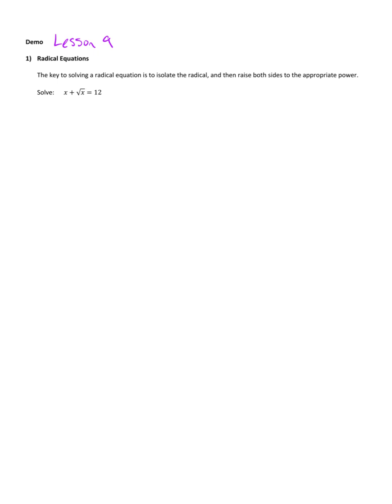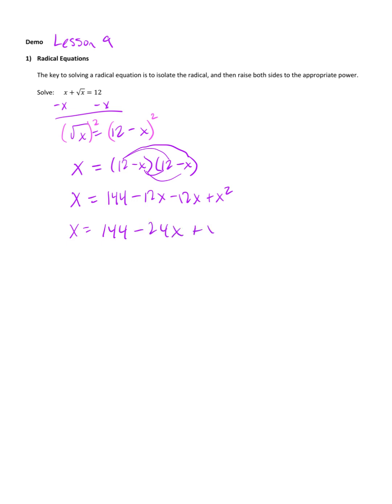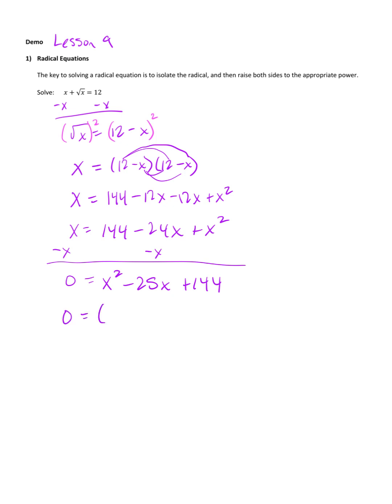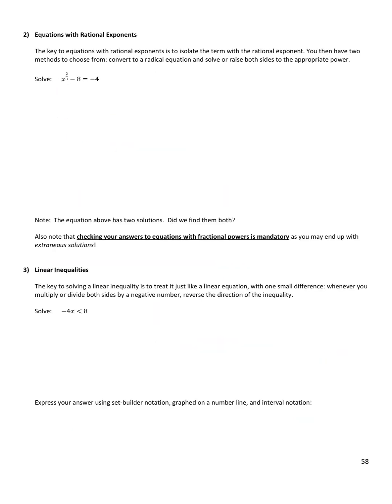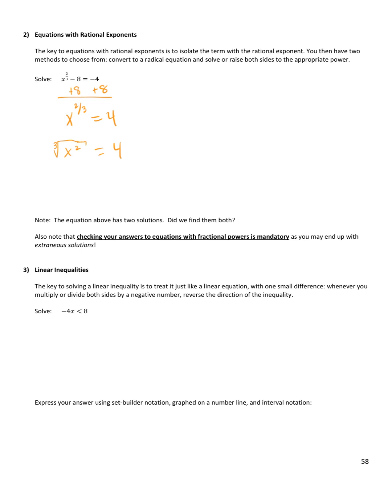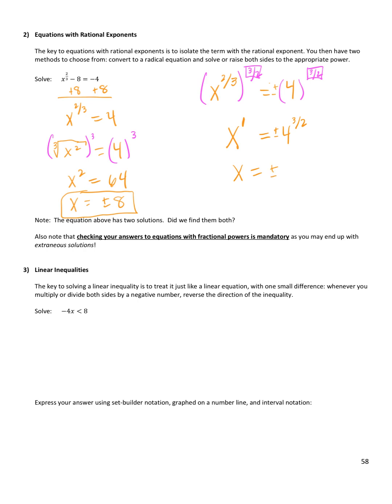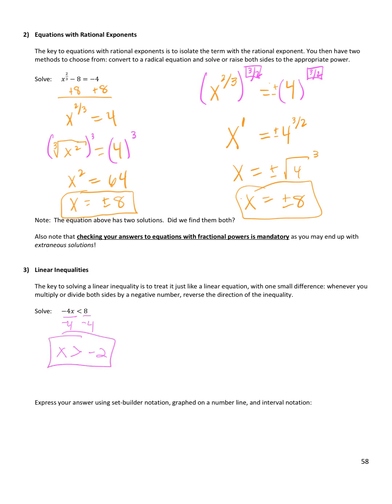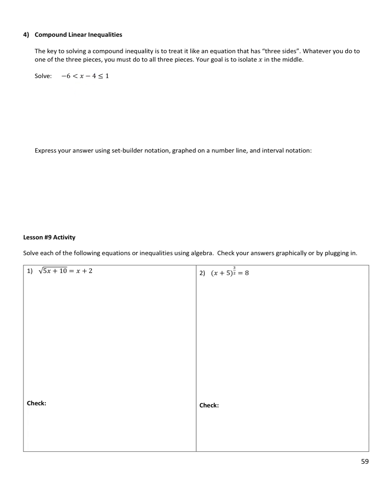MAT 107 Lesson 9 Demo